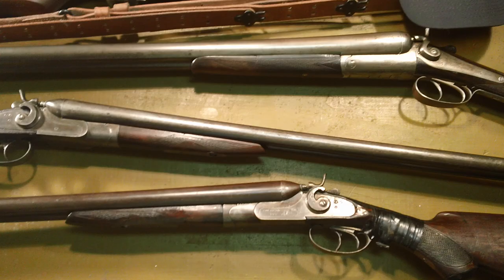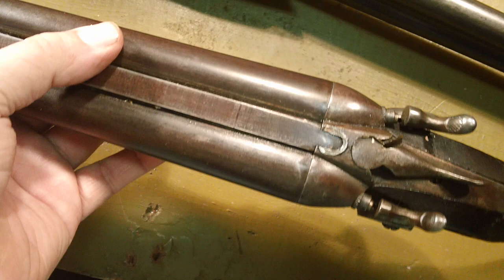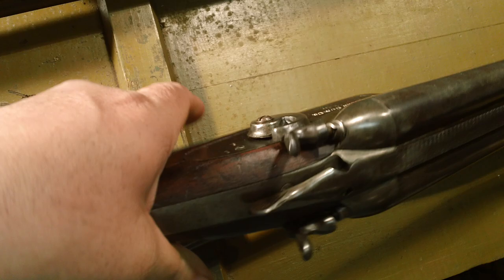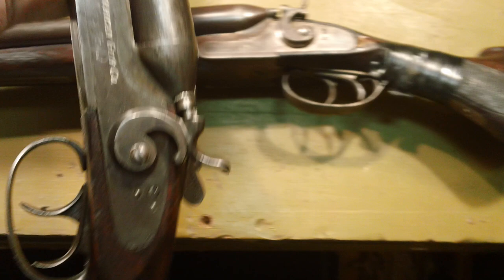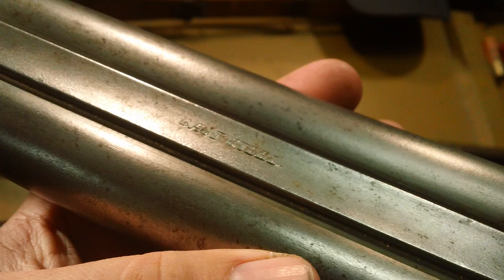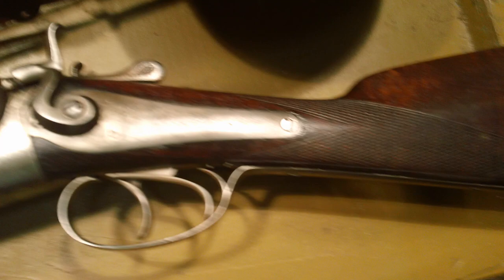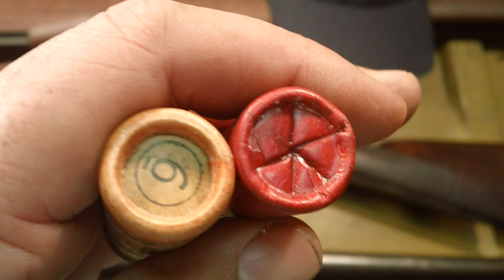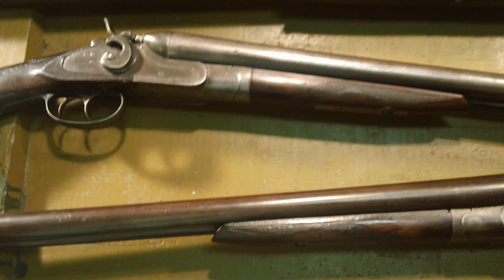Double barrel Shotguns American Gun Company 12 ga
Two American Gun co 12 gauge hammer guns ( doubles) and one Belgian 10 gauge.  All of them 100+ years old.